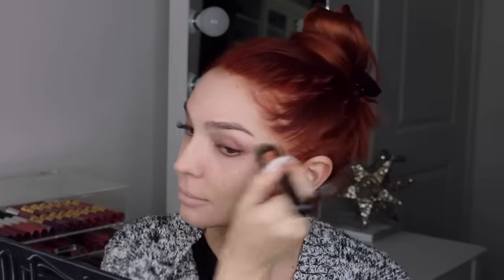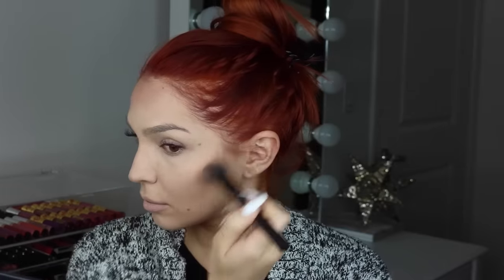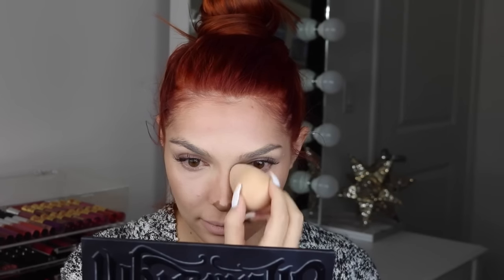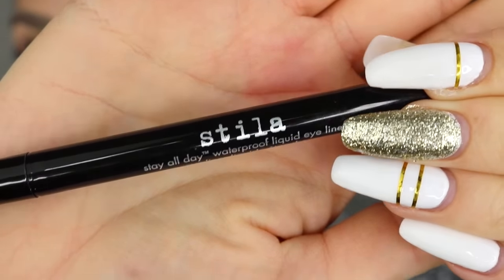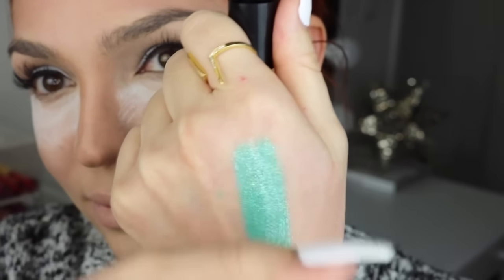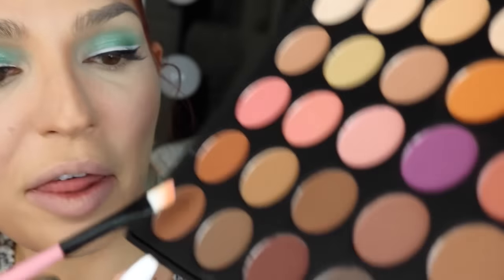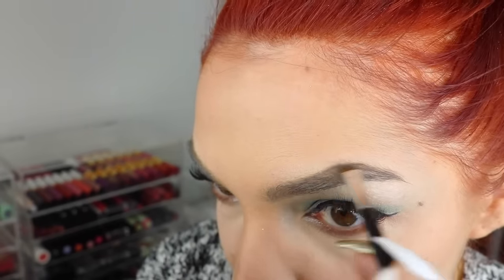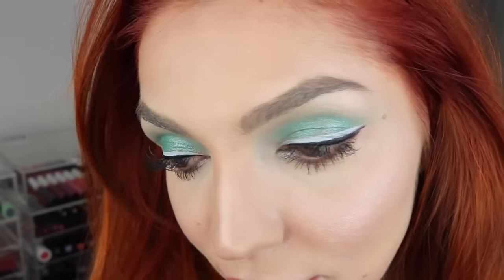❄️🎄❄️ Christmas Full Face Makeup | Alexandra Potora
Merry Christmas and Happy Holidays friends! May your life be filled with light, happiness and jolly spirit!!

stila Stay All Day Waterproof Liquid Eye Liner “jet black” and “white”

ᎯℒℰXᎯℕⅅℛᎯ